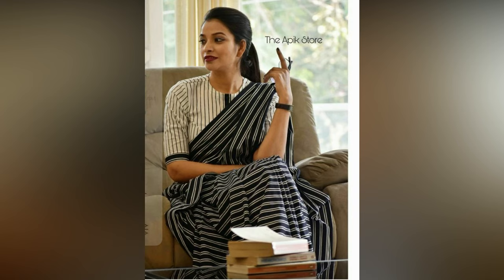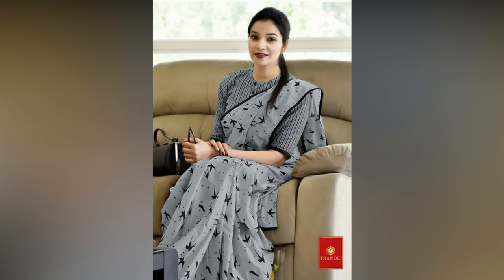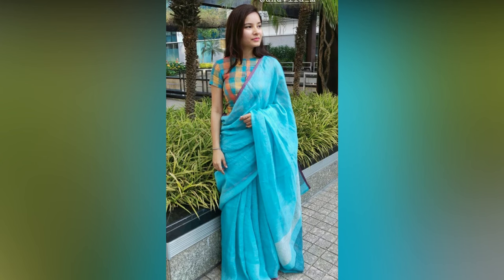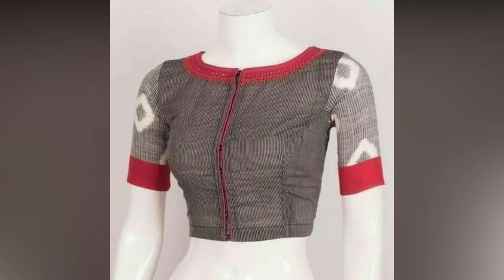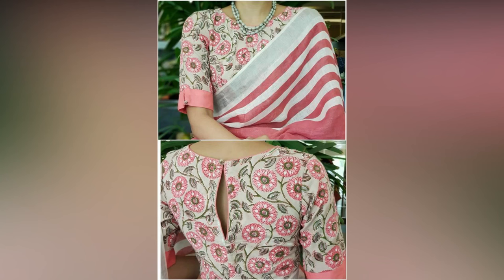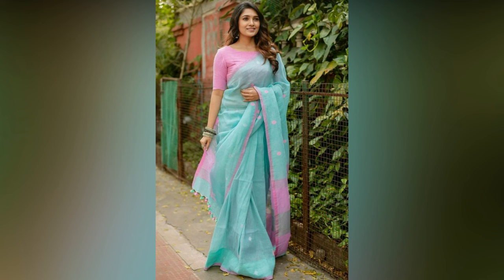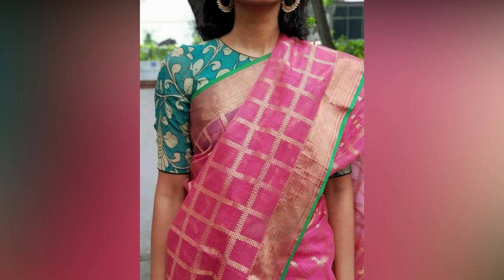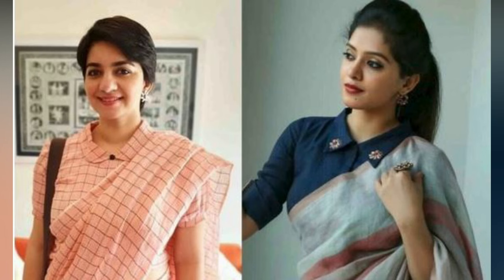Amazing Office Wear Blouse Designs 2022|| Formal Saree Blouse Designs || Office Wear Blouses 2022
best formal blouse designs
blouse designs 2022
blouse design college
collar neck blouse for sarees
chinese collar saree blouse
high neck blouse designs pinterest
high neck blouse designs photos
high neck blouse design front and back
half collar neck blouse designscollar neck blo
collar neck blouse
collar neck blouse cutting and stitching
collar neck blouse designs
collar neck blouse cutting
collar neck blouse cutting and stitching in telugu
collar neck blouse cutting and stitching in tamil
collar neck blouse stitching
collar neck blouse cutting and stitching in kannada
collar neck blouse designs front and back
collar neck blouse cutting in telugunew blouse de
new blouse design
new blouse design 2022 cutting
new blouse design 2022
new blouse design 2022  images
new blouse design cutting
new blouse design 2022  images simple
blouse design for office wear
formal sarees for office wear
blouse design
office saree look
office blouse design 2022
office wear saree blouse designs
latest simple blouse designs 2022
formal blouse designs for sarees
saree for office wear
formal saree blouse designs
new trending blouse designs 2022
blouse pattern
high neck blouse designs
official blouse design
professional blouse design
blouse design new 2022
blouse designs
blouse designs new model
high neck blouse cutting and stitching
trendy blouse designs 2022
daily wear saree blouse designs
blouse model
daily use blouse designs
latest cotton blouse designs 2022
party wear saree blouse designs

Office wear saree styling ideas || Work wear saree blouse designs

stylish blouse designs for office wear|office wear blouse design ideas|